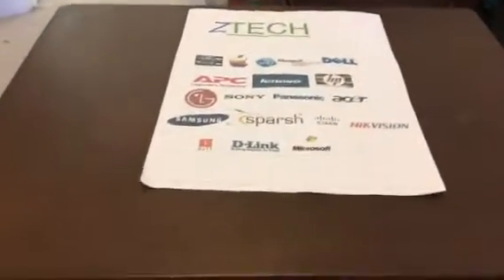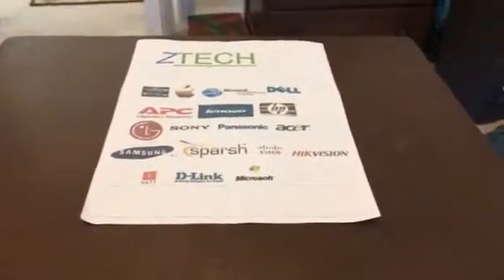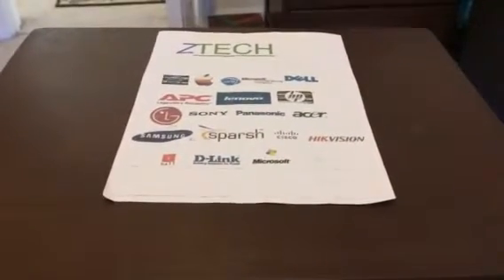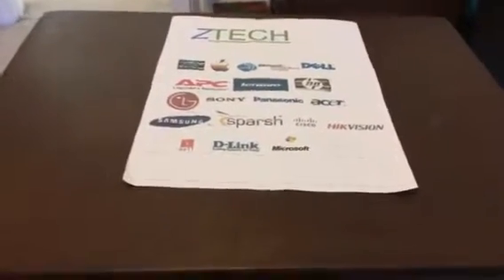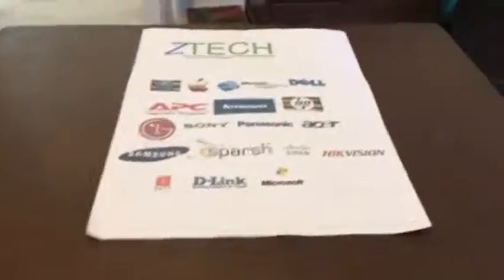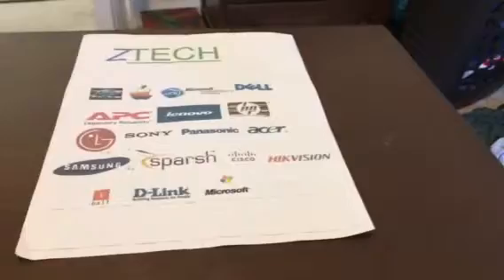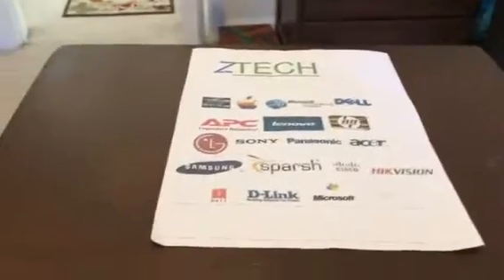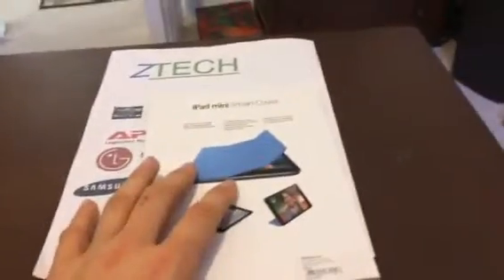iPad mini Smart Cover GIVEAWAY